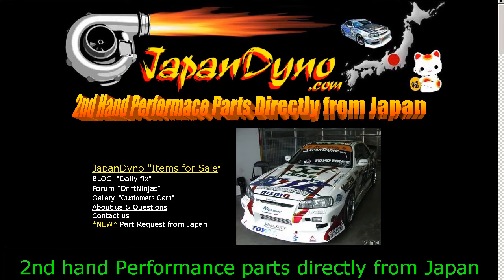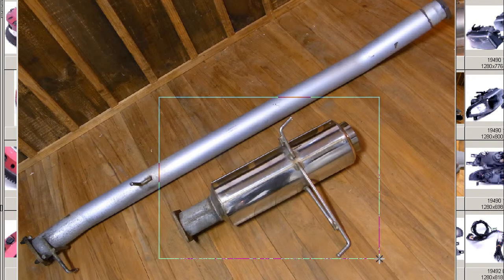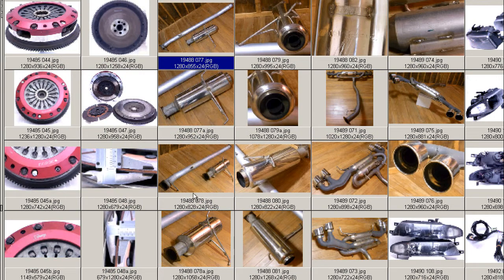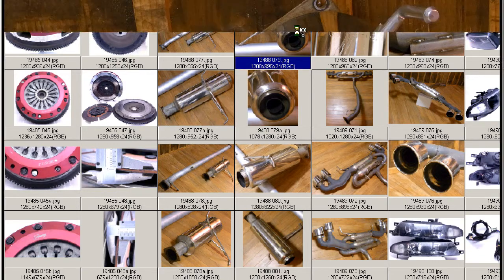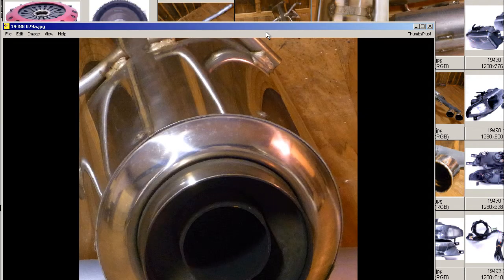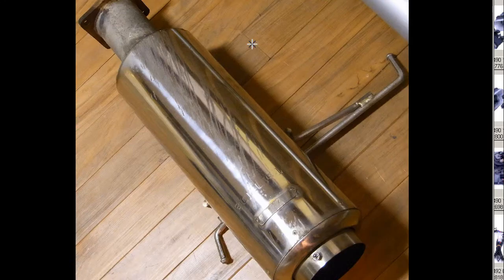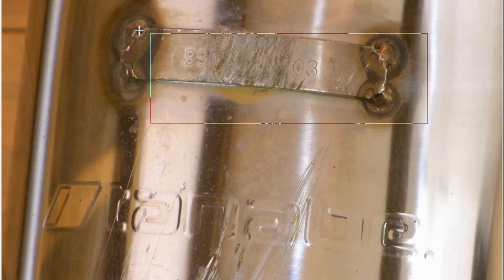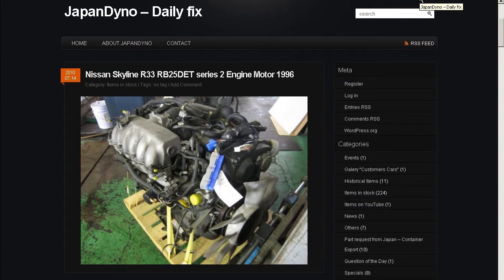TANABE Exhaust catback Skyline R33 BCNR33 GTR GTST 85mm